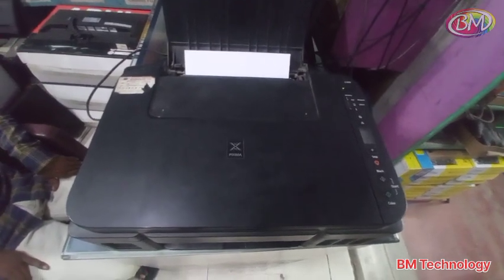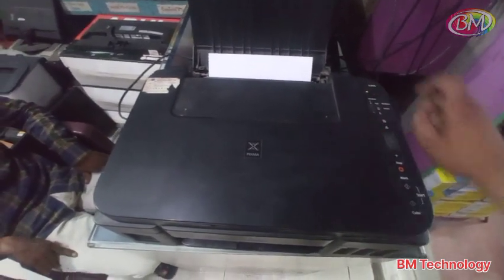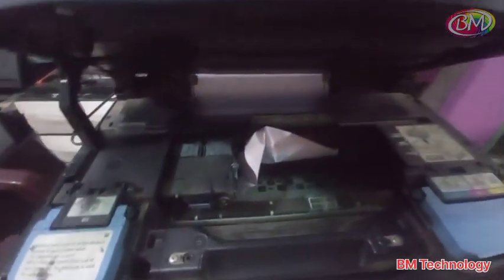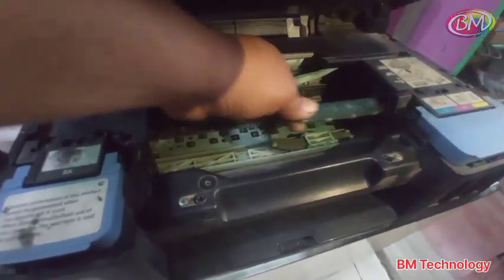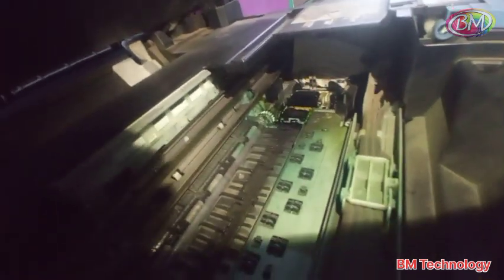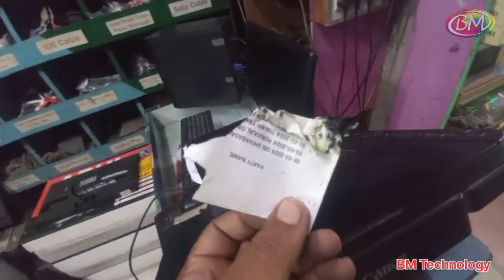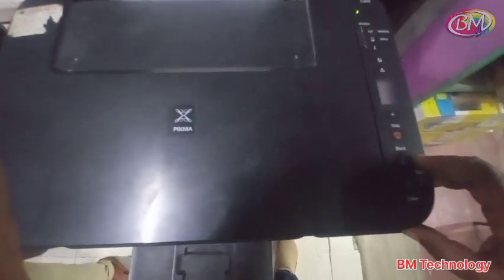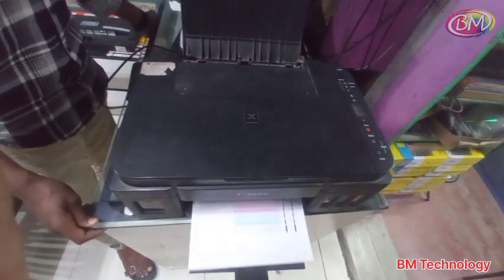How To Fix Canon G3010 Printer P02 Error | Canon G3010 Printer P02 Error Kaise Fix Kare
Canon G3010 Printer P02 Error Kaise Fix Kare | Canon G3010 Printer P02 Error Kaise Fix Kare | @BMTechnologyChannel